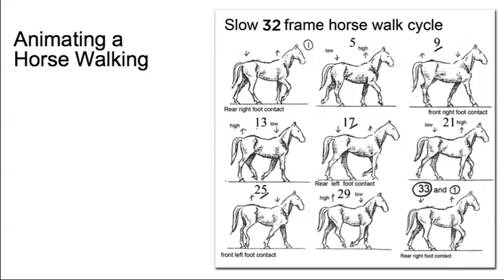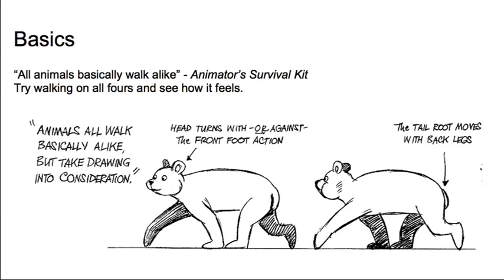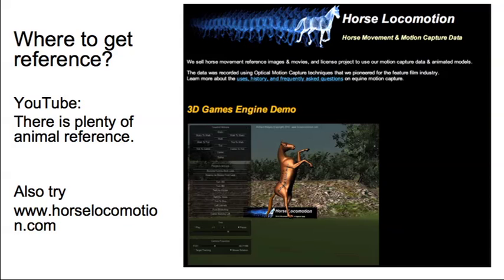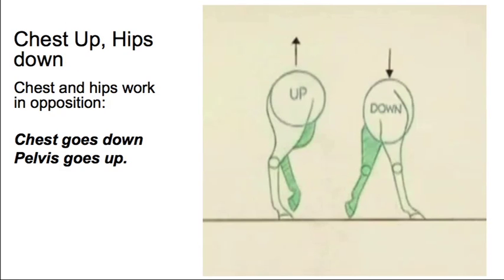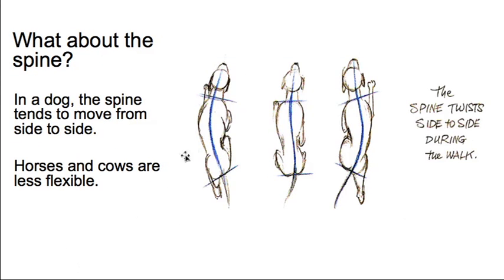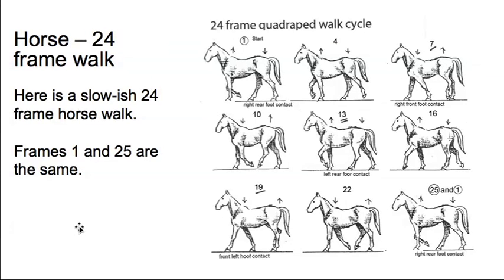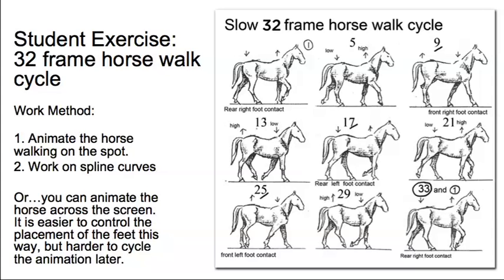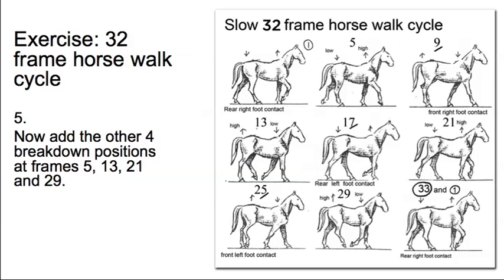Quadruped Locomotion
A Guide to Quadruped Animation by Alex Williams. Learn to be a great animator with us